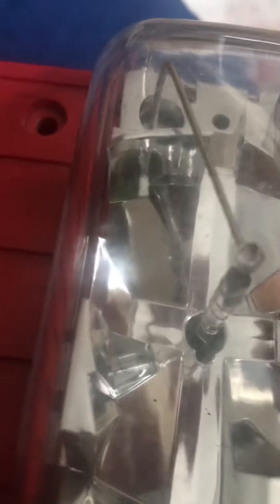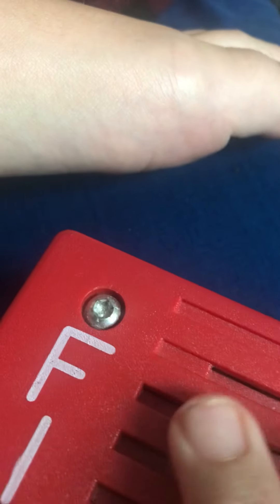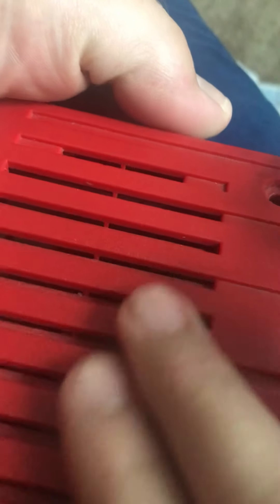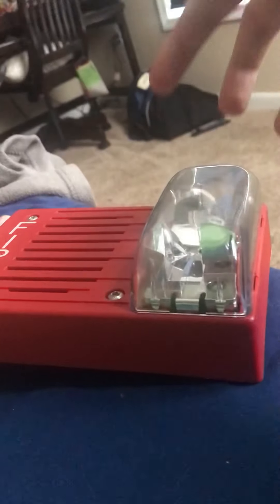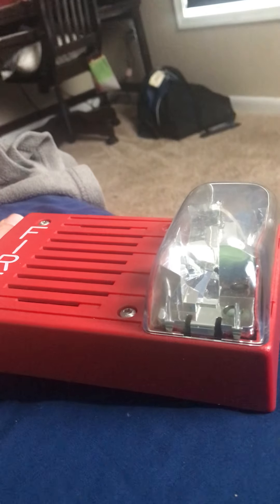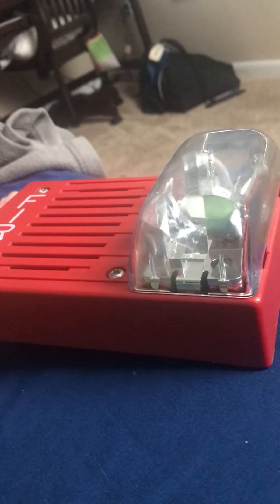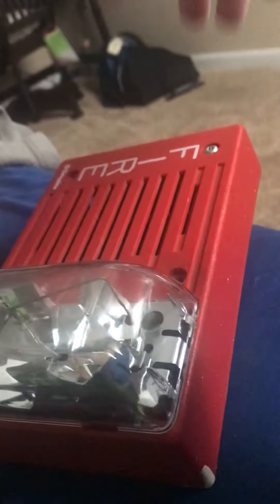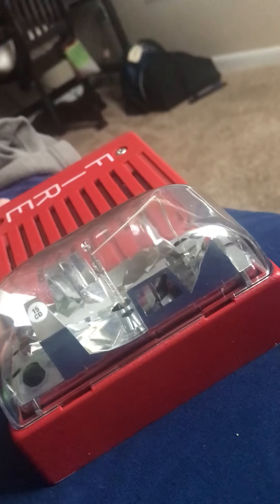Never ever tamper with fire alarms in public buildings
Don’t ever do that or else you’ll get arrested. ￼